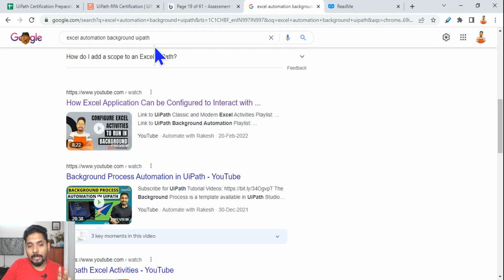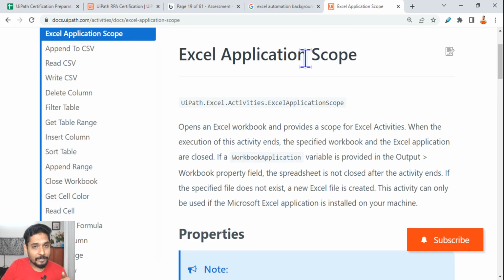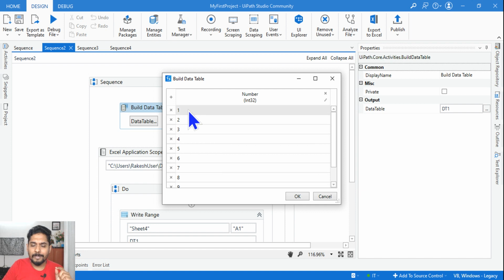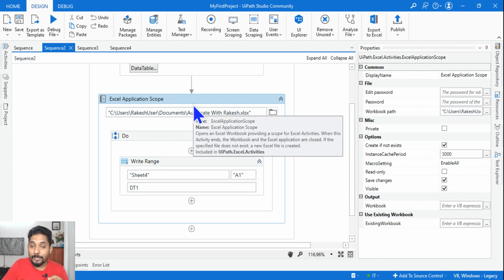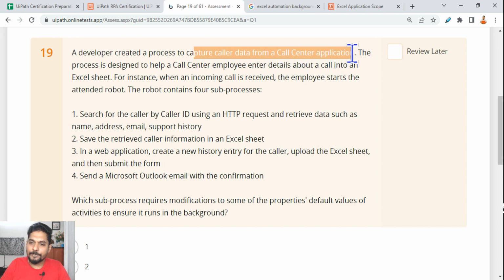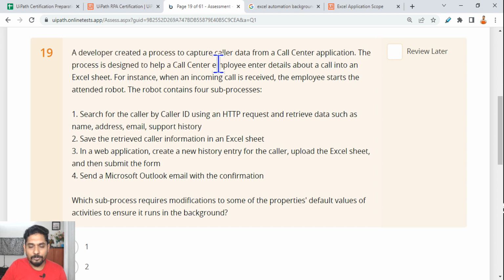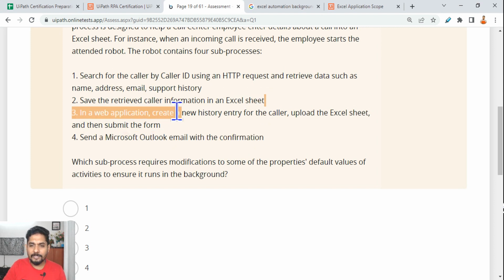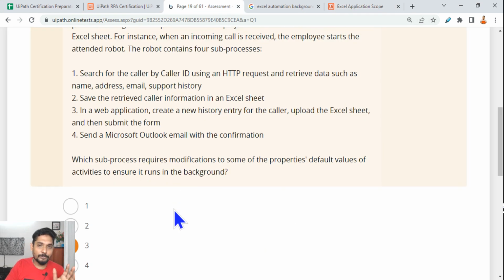UiPath Advance Certification | Topic 17 UIPATH EXCEL IN BACKGROUND | UiARD Certification Preparation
Get details on uipath excel, uipath excel application scope to run in background. I am going to show a property to enable uipath background process automation with example.

Wish to clear UiPath Advance Certification in First Attempt!  So, what is the secret to clear UiARD Certification? Wish to know! What type of  UiPath Advanced Certification Question appear in the exam! How to prepare for UiPath Certification Exam? Wish to know the type of  UiPath Advanced Certification Exam Questions and Anwers then continue on to watch all video in the series named "UiPath Advance Certification | UiARD Certification"